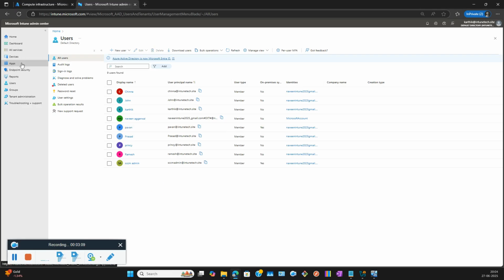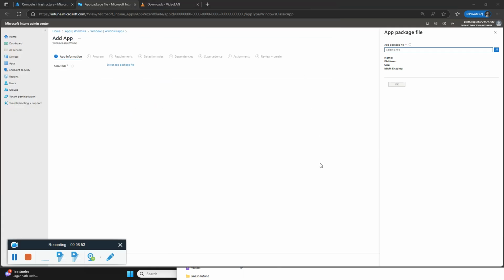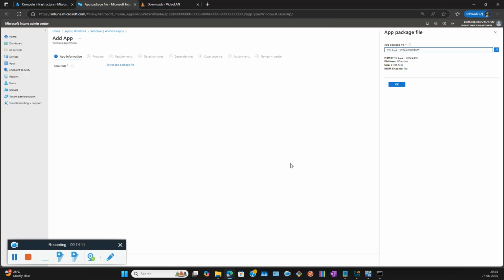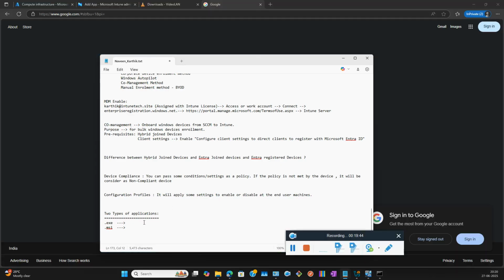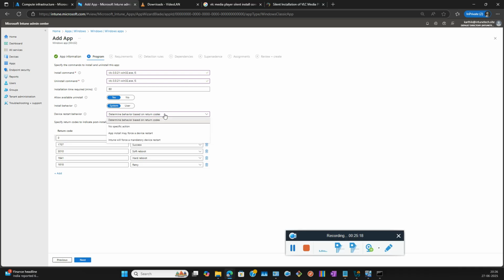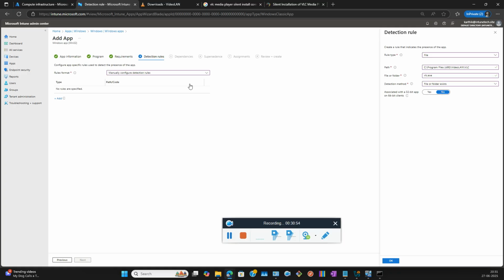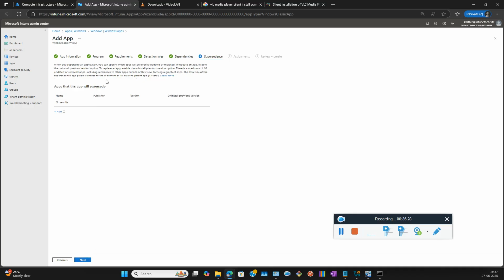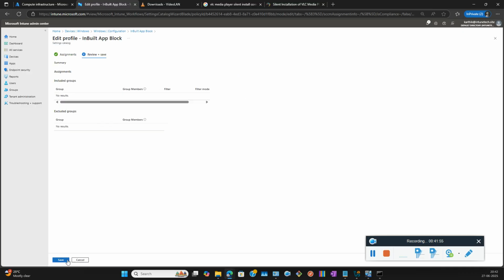Intune Win32App Deployment